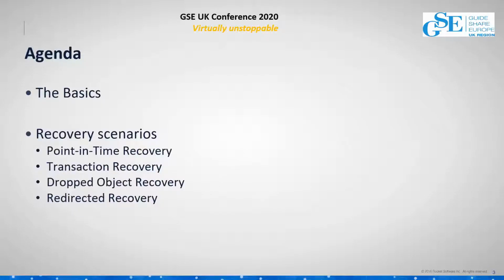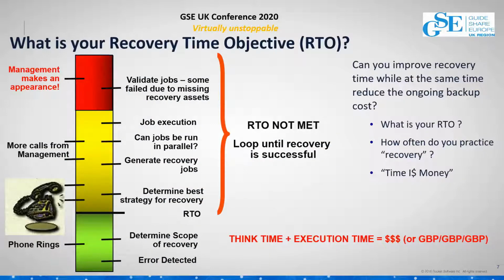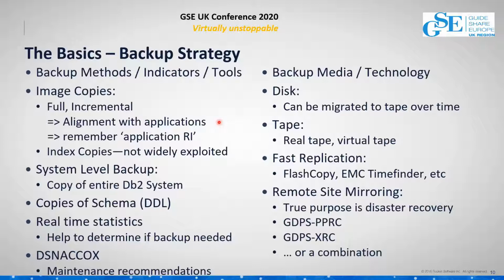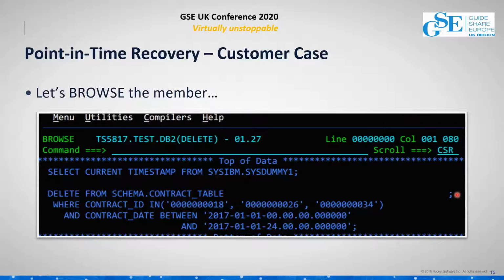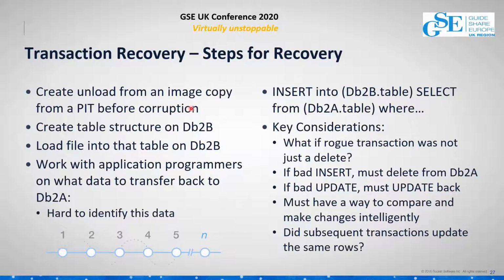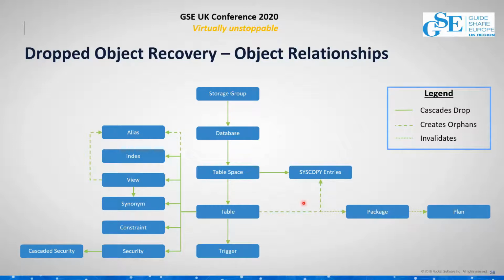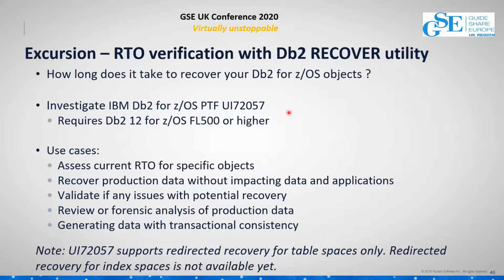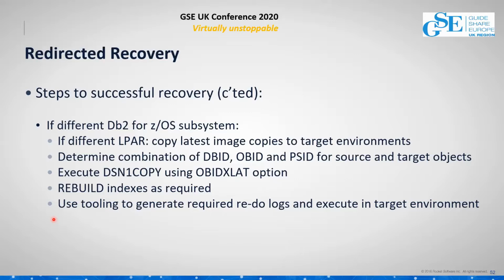2AD Recovery challenges in Db2 for zOS